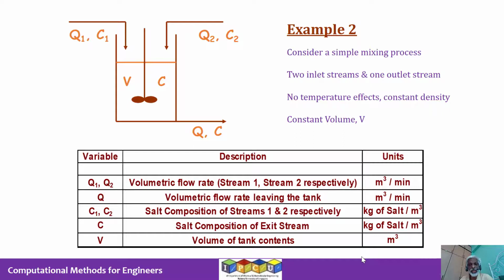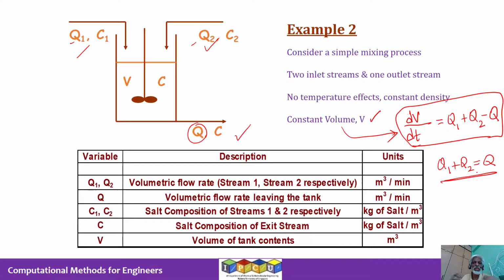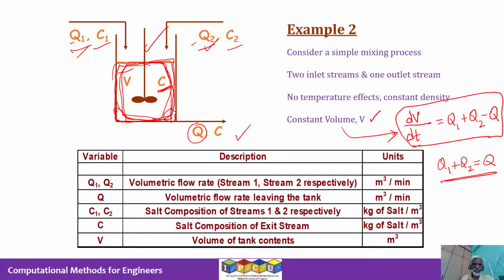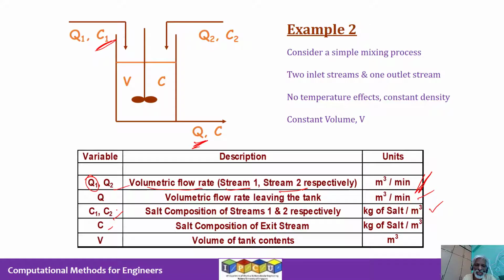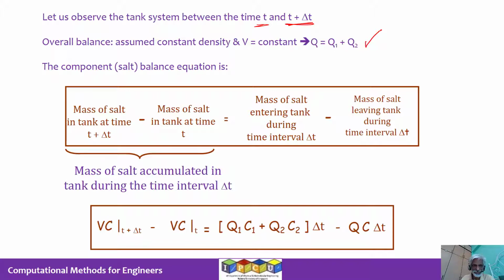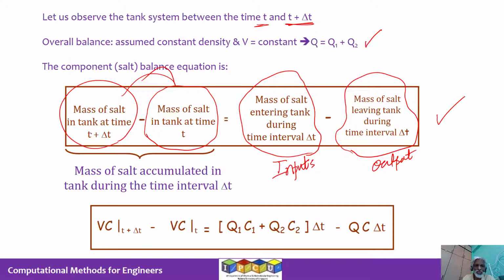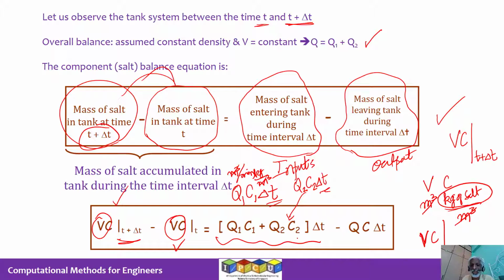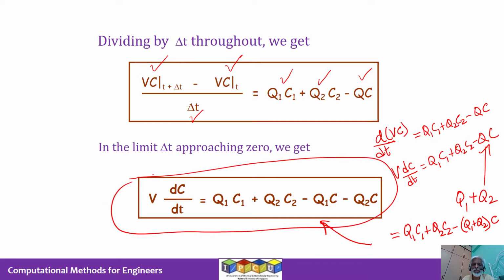Video 13 Dynamic Model of a Simple Mixing Vessel